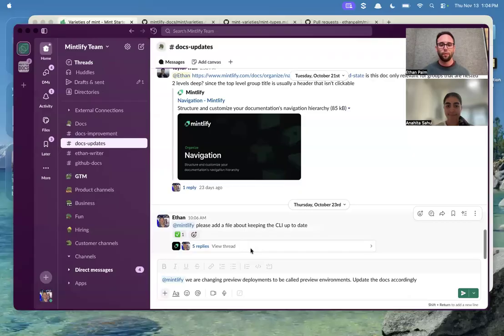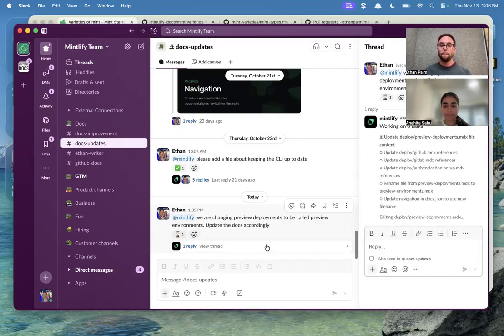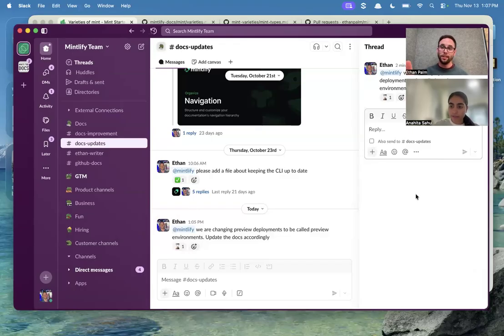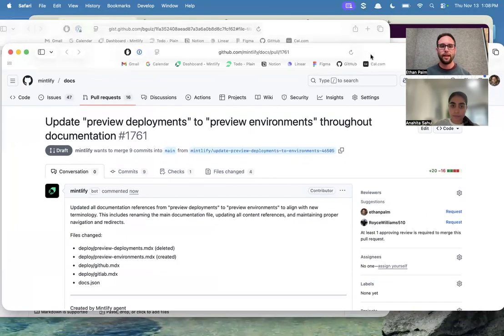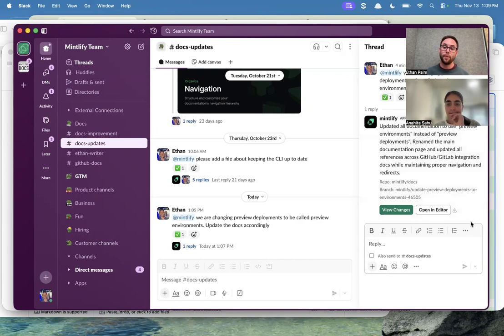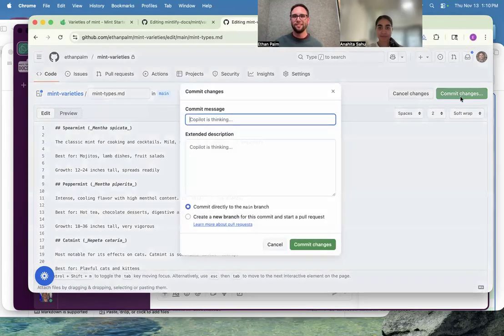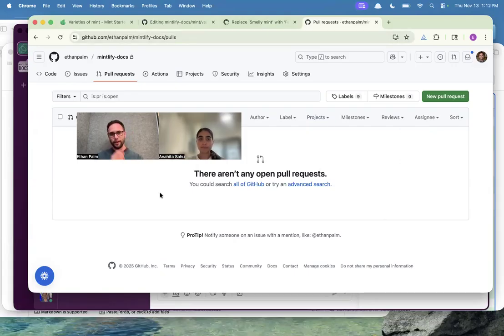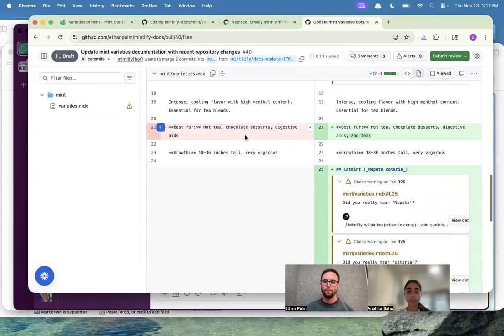Mintlify AI agent webinar (Nov 14, 2025)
Mintlify's AI agent helps you write and maintain documentation using AI. You can share context like PRs, Slack threads, or links to update your docs.

This webinar focuses on how to get the agent set-up via the API (the agent can also be used as easily as tagging @mintlify on Slack), some of the team's favorite use-cases, and ways to connect it with other tools to build automated workflows such as Github Actions.